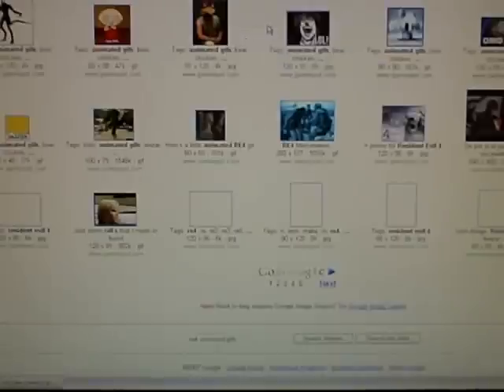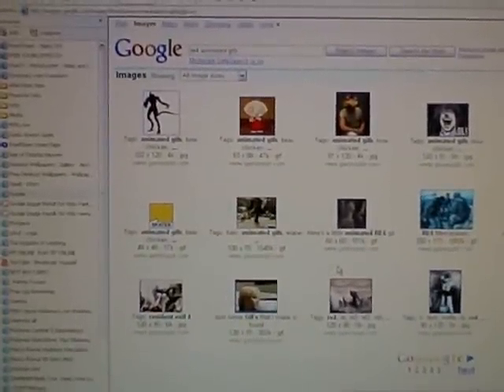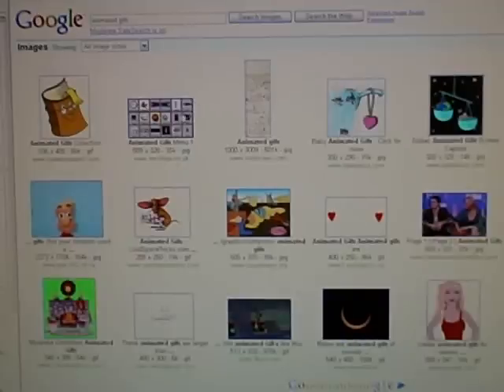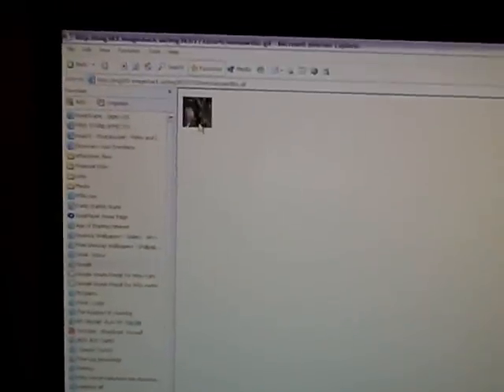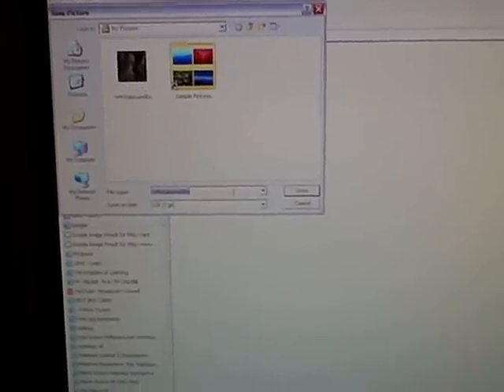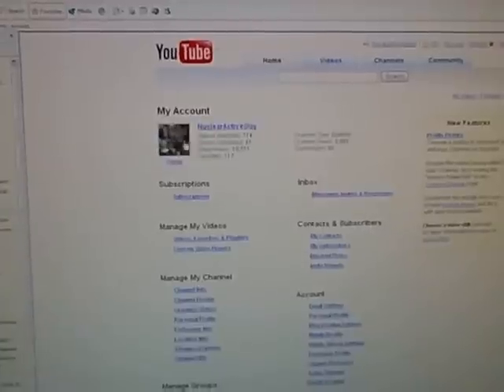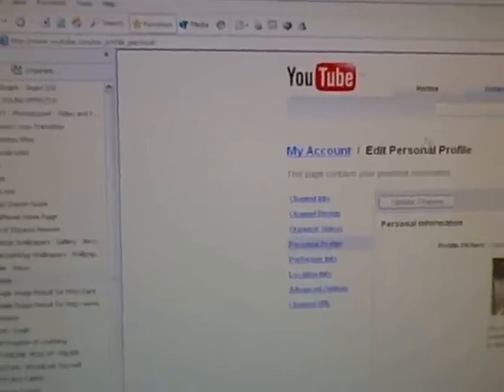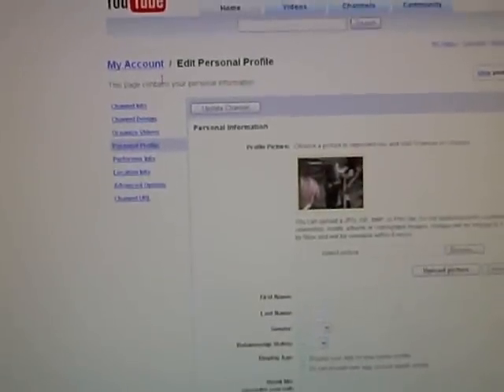[2007 YouTube] How To Get The Animated Icon!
#77 - Top Favorites (Today) - Howto & Style